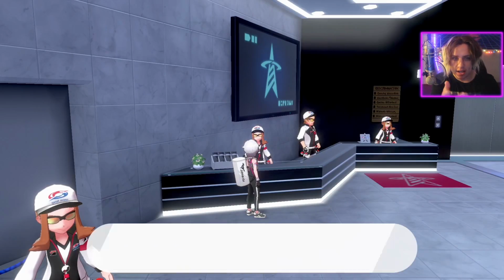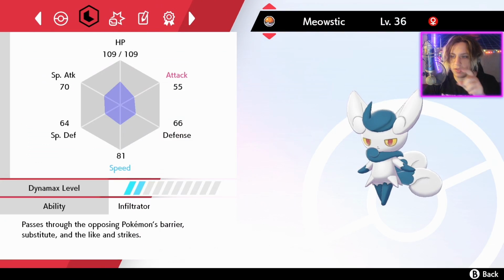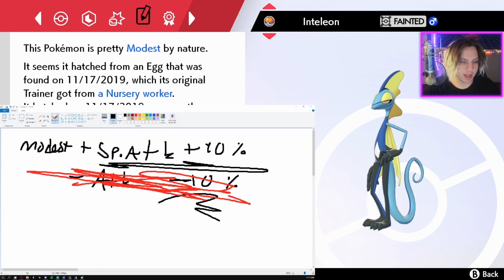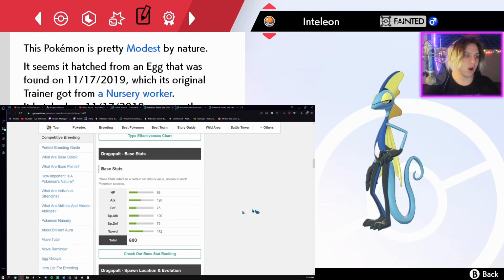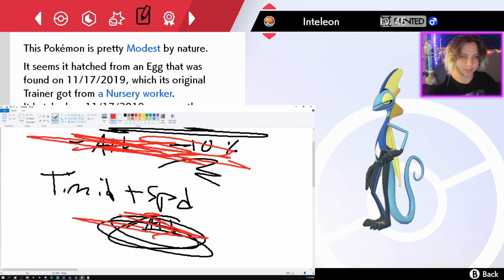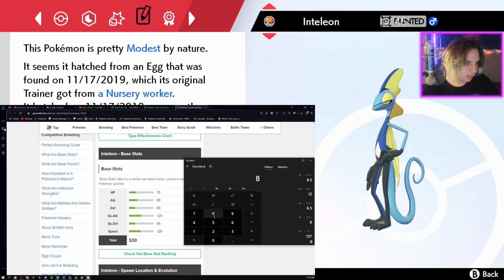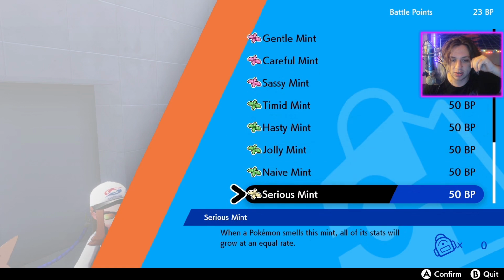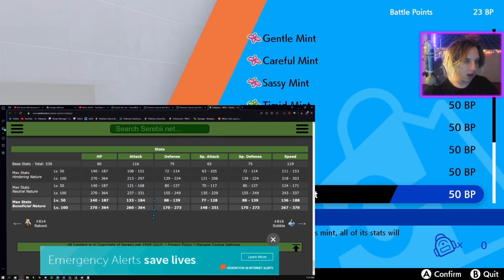HOW TO GET MINTS + NATURE GUIDE FOR BEGINNERS IN POKEMON SWORD AND SHIELD!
Heyyyy in this video we go over how to obtain mints from the battle tower, Pokemon natures, how to change natures with mints, how natures effect stats down to the exact decimal and percentages, what natures to use in specific scenarios, and much more so I hope this helps whether you're looking for a competitive guide or just strong Pokemon for max raid battles!

✨ Come discuss this video further and checkout all our resources @ :D 🖤

Daily Pokemon Sword and Shield Twitch Streams!

✨ IN DEPTH Solo Dynamax MAX Raid Battle GUIDE! BEST Pokemon Sword and Shield EXP, TM, & ITEM GRIND!